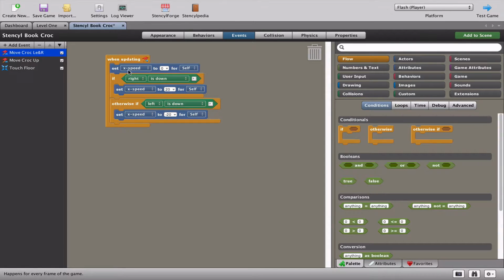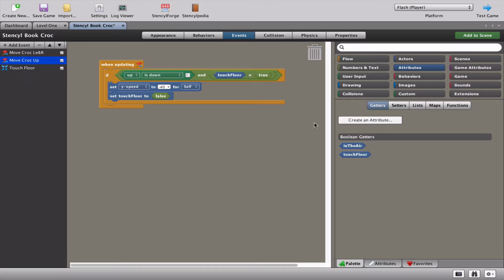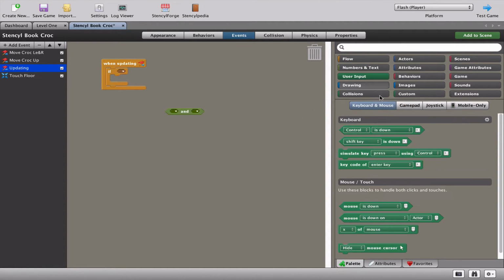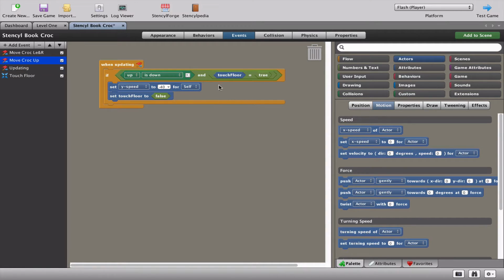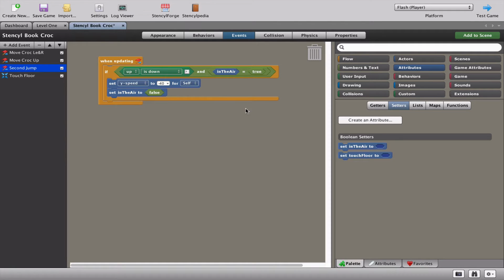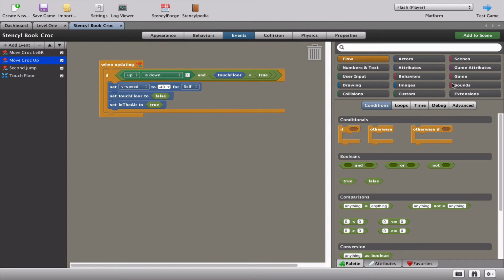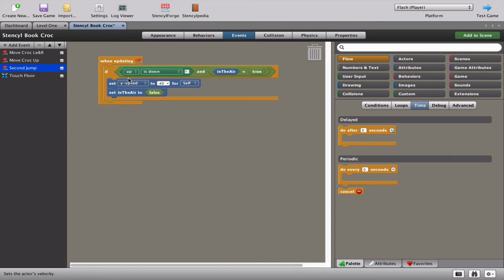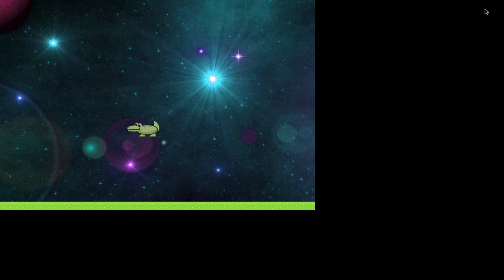Stencyl Second Jump (Mario Style)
We look at adding a second jump to our croc, to get him to jump a little higher while moving around.